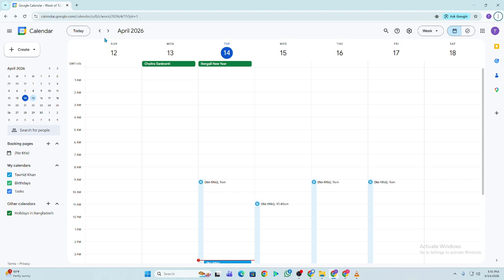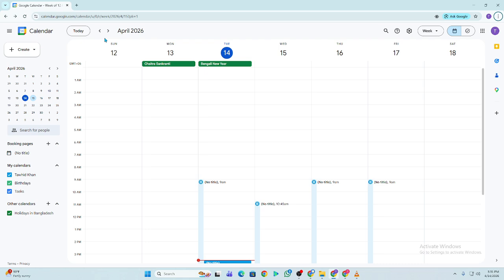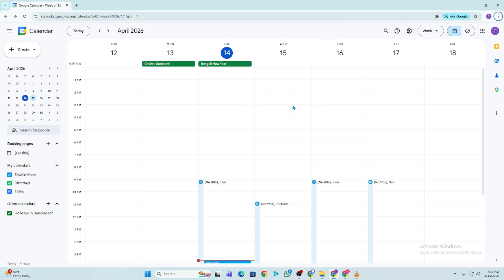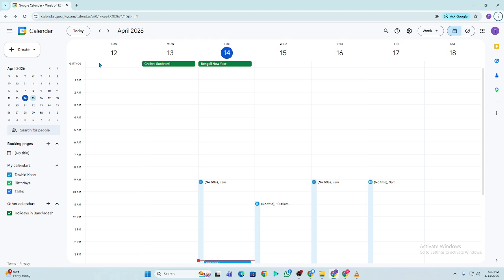how to sync google calendar across devices full guide 2026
Want to sync Google Calendar across all your devices? In this 2026 full guide, learn step-by-step how to sync events between your phone, tablet, and computer. Discover how to enable sync settings, fix sync delays, and keep your schedule updated in real time. Perfect for US users, professionals, and students who need seamless calendar access everywhere.